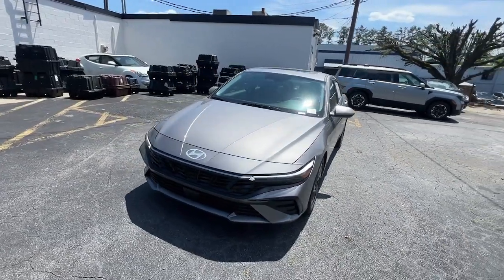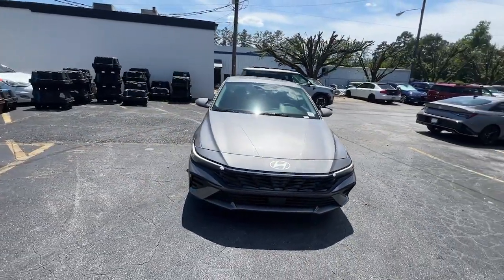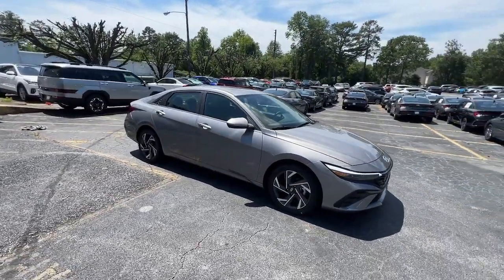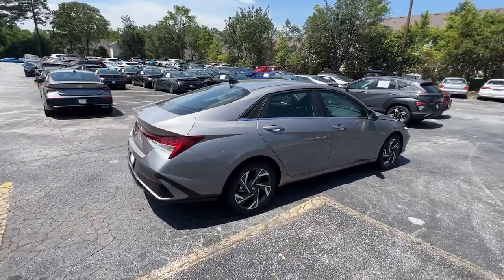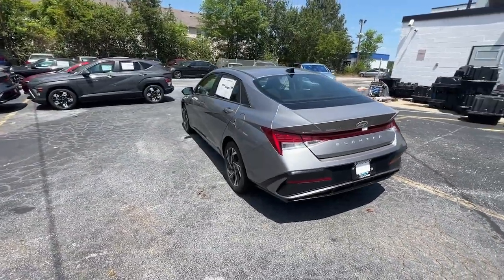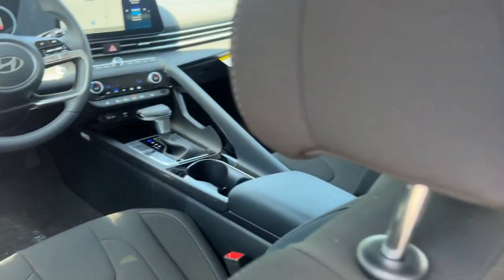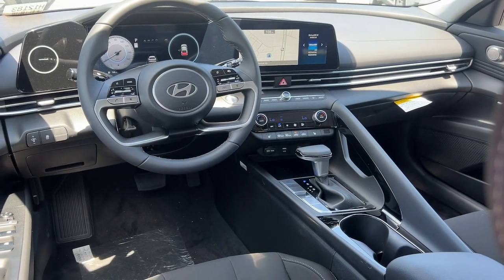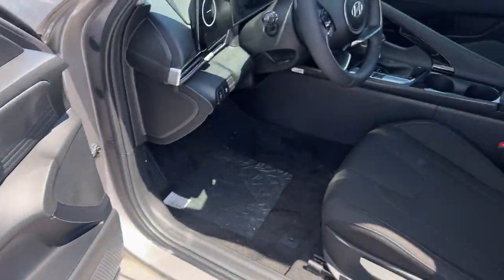2024 Hyundai Elantra Riverdale, Morrow, Union City, Jonesboro, Forest Park, GA H12183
Fluid Metal New 2024 Hyundai Elantra SEL available in Riverdale, Georgia at Southtowne Hyundai of Riverdale. Servicing the Morrow, Union City, Jonesboro, Forest Park, GA area.

Price includes: $1500 - Retail Bonus Cash. Exp. 06/03/2024   Fluid Metal 2024 Hyundai Elantra SEL Convenience Package FWD IVT I4 60/40 Split Fldng Rr Seatback w/Armrest and Cup Hld Convenience Package Electronic Parking Brake Forward Collision Avoidance Assist Heated Front Seats Heated Outside Mirrors Leather-Wrapped Steering Wheel Option Group 02 Smart Cruise Control w/Stop and Go Wheels: 17 x 7.0J Machine Finish Alloy Wireless Charging Pad (QI).brbrHome of the 20 YEAR / MILLION MILE WARRANTY! Convenience Package (60/40 Split Fldng Rr Seatback w/Armrest and Cup Hld Electronic Parking Brake Forward Collision Avoidance Assist Heated Front Seats Heated Outside Mirrors Leather-Wrapped Steering Wheel Option Group 02 Smart Cruise Control w/Stop and Go Wheels: 17 x 7.0J Machine Finish Alloy and Wireless Charging Pad (QI)) 16 x 6.5J Alloy Wheels 4-Wheel Disc Brakes 6 Speakers ABS brakes Air Conditioning All-Season Fitted Liners Alloy wheels AM/FM radio: SiriusXM Apple CarPlay and Android Auto Auto High-beam Headlights Automatic temperature control Brake assist Bumpers: body-color Carpeted Floor Mats Cloth Seat Trim Delay-off headlights Driver door bin Driver vanity mirror Dual front impact airbags Dual front side impact airbags Electronic Stability Control Emergency communication system: Bluelink+ Exterior Parking Camera Rear First Aid Kit Front anti-roll bar Front Bucket Seats Front Center Armrest Front dual zone A/C Front reading lights Front wheel independent suspension Fully automatic headlights Illuminated entry Low tire pressure warning Navigation System Occupant sensing airbag Outside temperature display Overhead airbag Overhead console Panic alarm Passenger door bin Passenger vanity mirror Power door mirrors Power steering Power windows Radio: AM/FM/HD/SiriusXM Display Audio Rear side impact airbag Rear window defroster Remote keyless entry Roadside Assistance Kit Security system Speed control Speed-sensing steering Steering wheel mounted audio controls Tachometer Telescoping steering wheel Tilt steering wheel Traction control Trip computer and Variably intermittent wipers. 31/40 City/Highway MPGbrbrbr$1250 MUST FINANCE WITH HMFC Prices do not include government fees which include tax tag and title. All prices Include all available discounts and rebates. Specifications and availability subject to change without notice. See dealer for most current information. **Consumer must print and present prior to purchase for discounted price.**Employees and their family members are excluded from special pricing discounts**. Priced units must be in-transit or in stock to qualify. Special order location fees for special request units have a $1500 order fee regardless of distance. All images are for illustrative purposes only actual product may vary see dealer for details or questions.